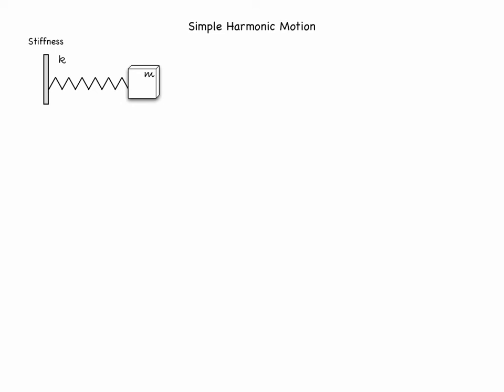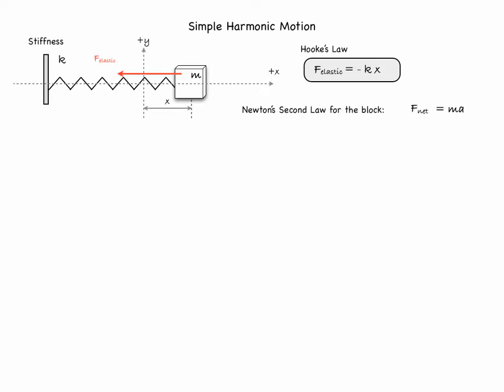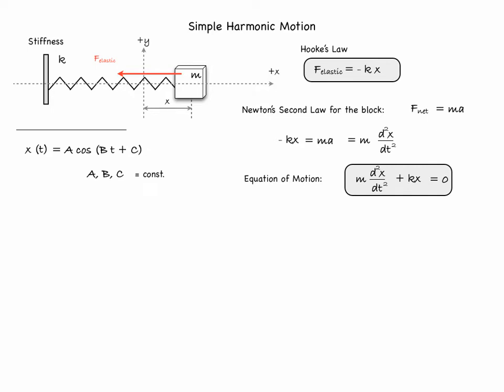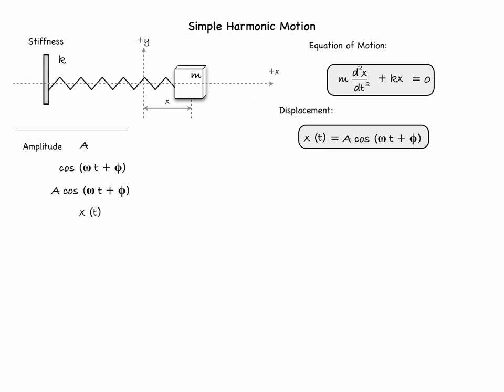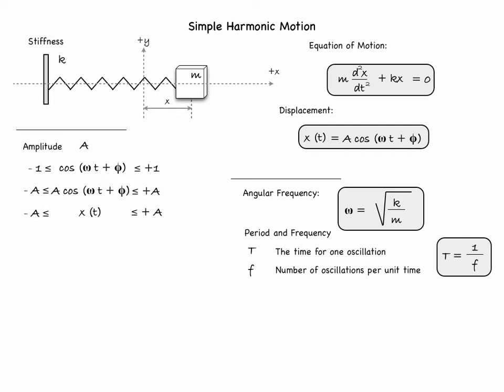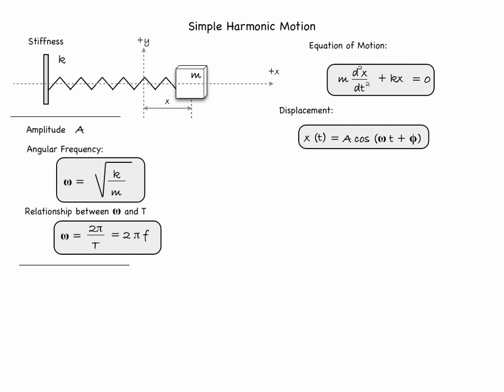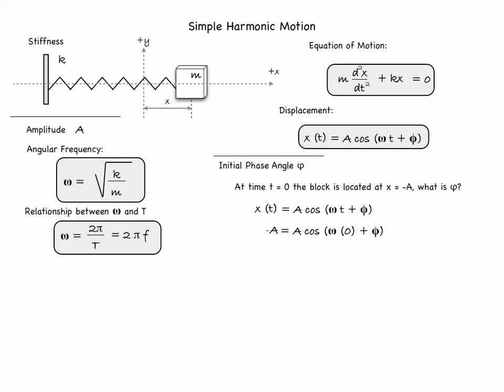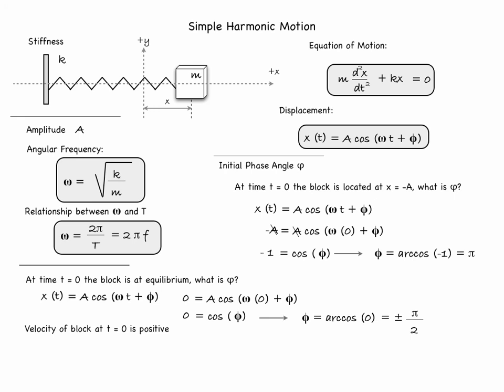NOVA Physics: Simple Harmonic Motion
The function for the displacement of an object undergoing Simple Harmonic Motion, and the meaning of the amplitude, the angular frequency and the initial phase angle